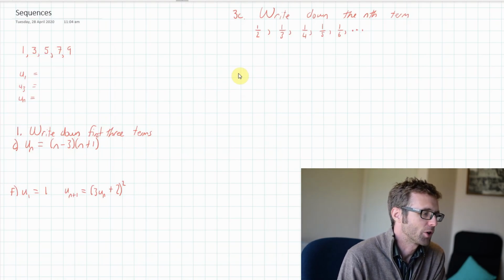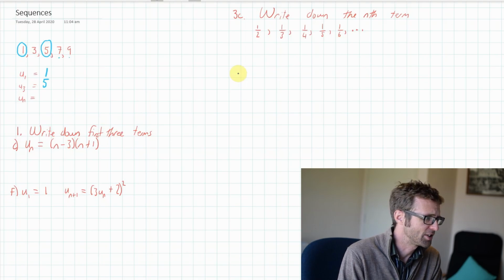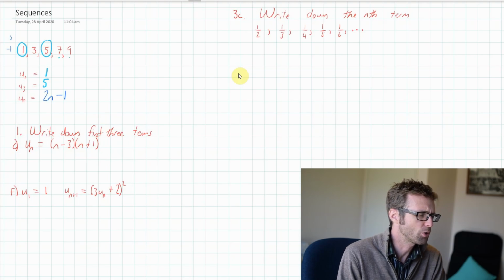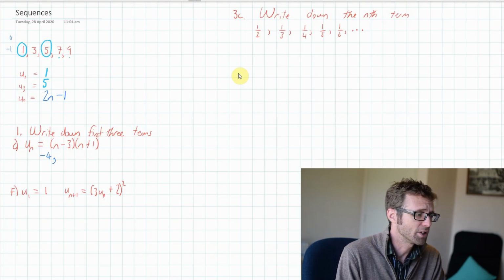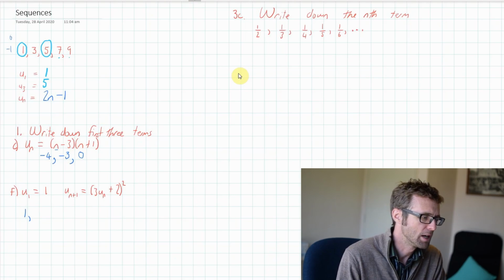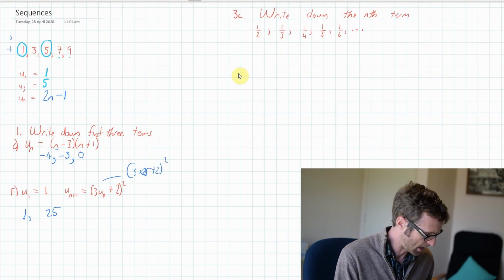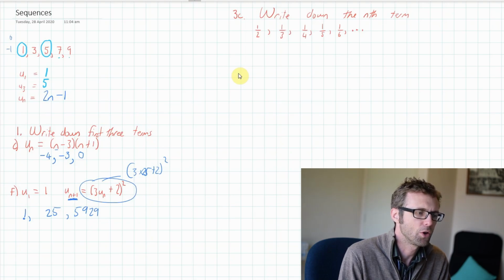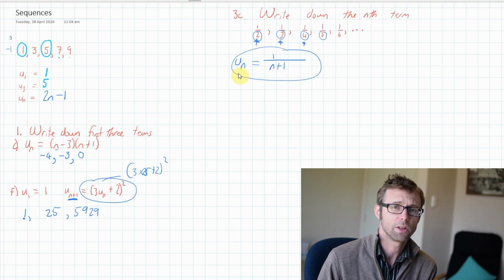Pure Maths 1: 7.1 Sequences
A real quick recap on sequences and discussion on some new notation in our textbooks.